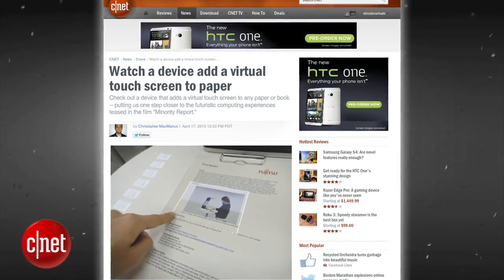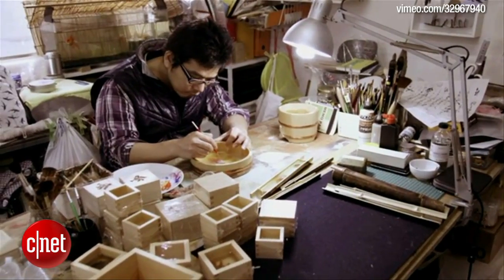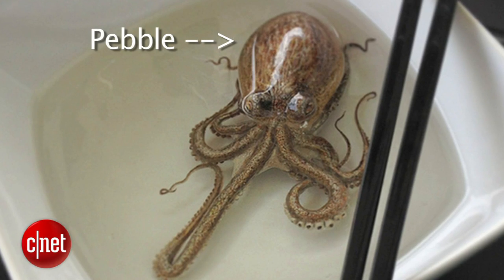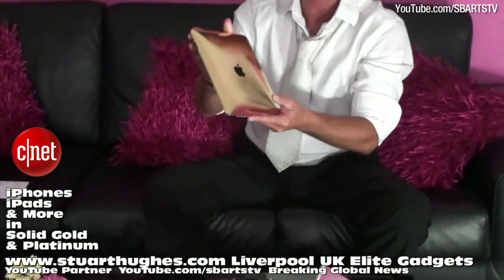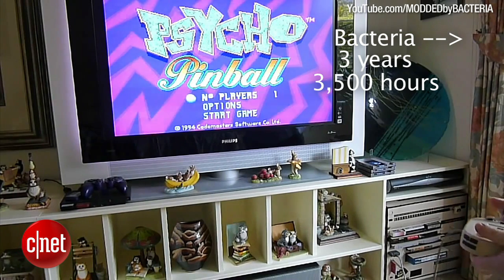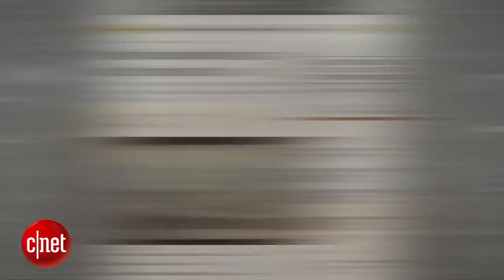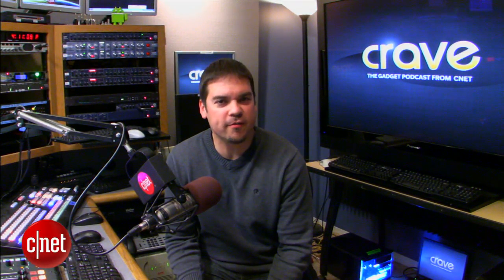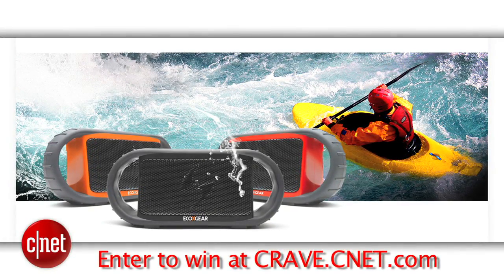Crave - Escape from Earth to 3 newly discovered planets, Ep. 117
NASA's Kepler space telescope has discovered new habitable planets, but don't pack up your house just yet. Plus, we take a first look at Fujitsu's FingerLink touch-based projection scanner, and Project Unity lets you play up to 18 classic video consoles in one box.